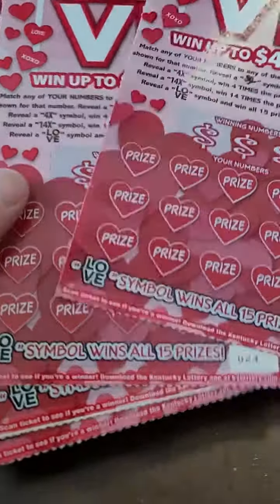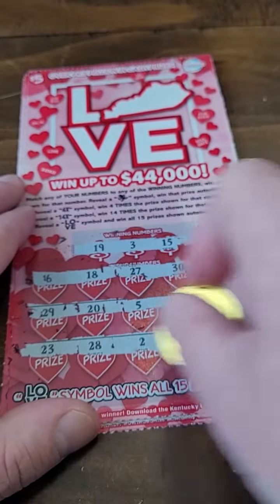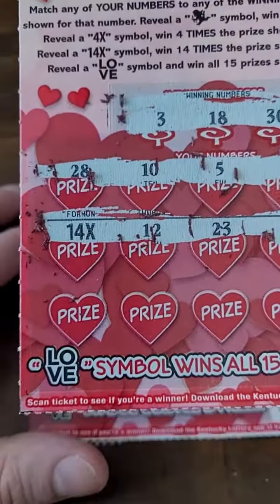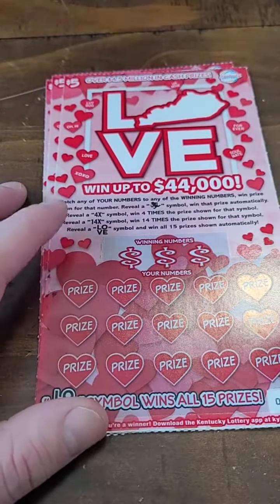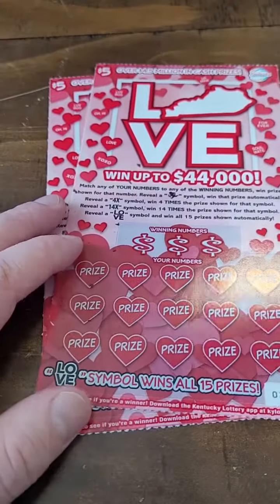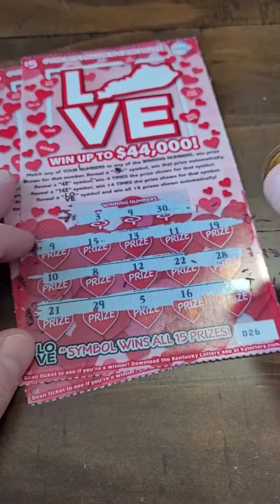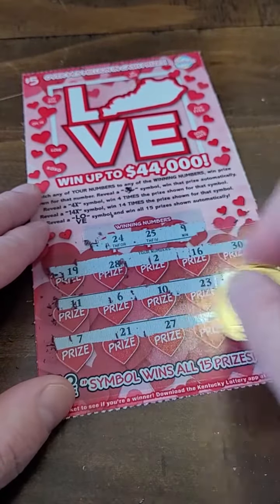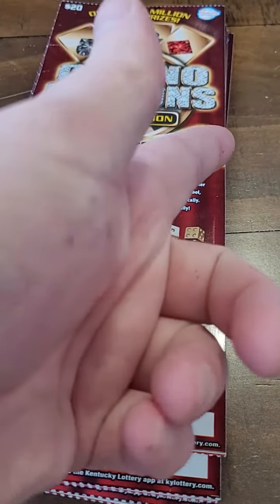Winning Lottery Tickets from the Kentucky Lottery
Fan Mail 👇👇

Justin Couch
Ludlow, KY
41016